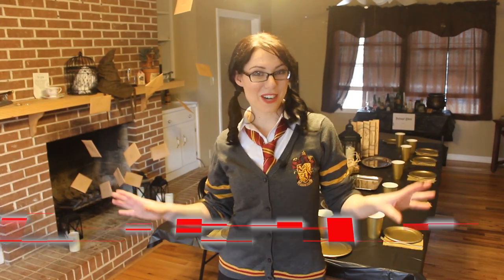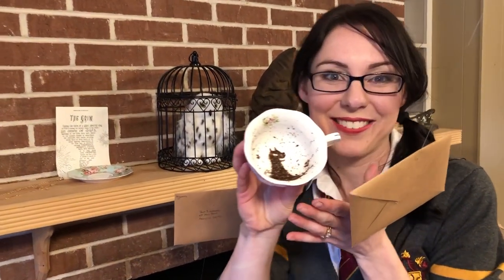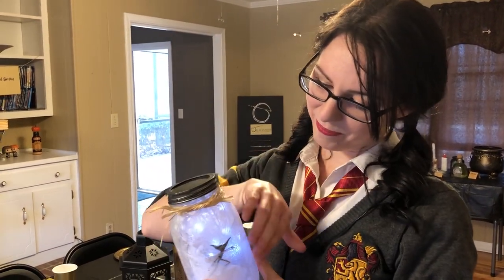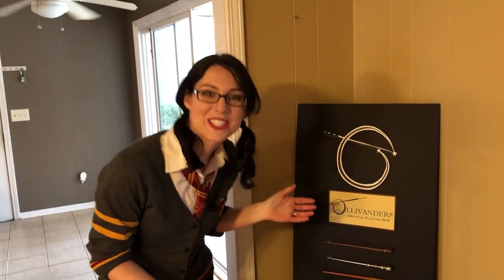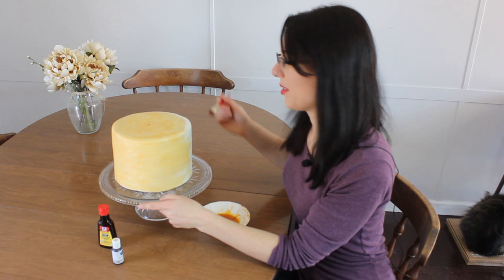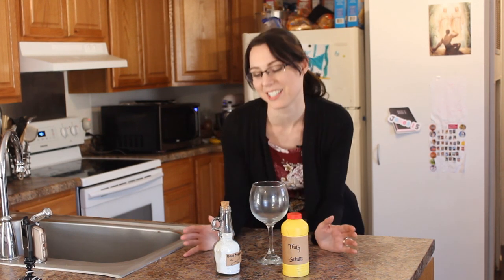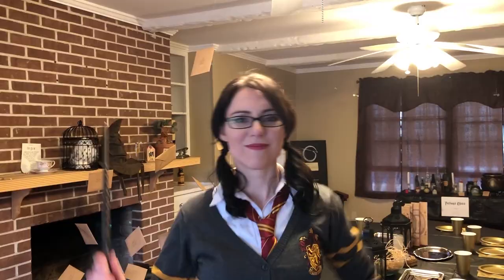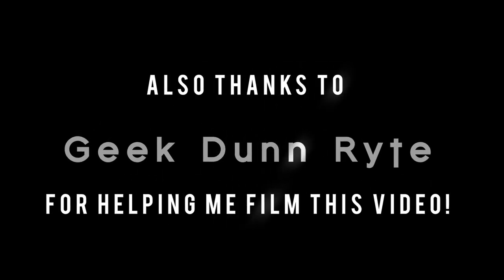The ULTIMATE Harry Potter Party Ideas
These are the ultimate Harry Potter party ideas you didn't see coming! Bring on the magic! Everything from a fire-filled potions class to decorations and an epic cake. These ideas are perfect for your party and your budget. These Harry Potter party ideas will set you apart from the rest!

Chapters:
0:00
1:34 Tour of DIY Decorations (a few were purchased but most are DIY)
4:38 DIY Authentic Harry Potter Invitations
5:47 The cake
6:58 DIY Dollar store potions decorations
8:40 DIY Olivander  Wands
9:17 Harry Potter Cake tutorial
13:18 DIY Wands Tutorial
14:52 Smoking goblet tutorial
20:04 Flaming ball of fire in your hands tutorial (BEST part of the party!)
22:12 Burning sugar tutorial
24:11 Party games and scarves
25:55 The final party!

Polly Plastic

Big thanks to my buddy, Chris, at GeekDunnRyte! He helped me with this video so check him out too!

About Me:
I'm Shelly and I'm here to inspire you to try new things and show you how to make fun cakes, woodworking projects, creative beekeeping, and share all the animals on our farm.  I am a mom of three little girls and it's a ride full of adventure that I love sharing with them as I'm sharing with you.
The name "ShadeTree" comes from "shadetree mechanic" or a "Do-It-Yourself-er". I'm passionate about life-long learning and finding joy in every day life.